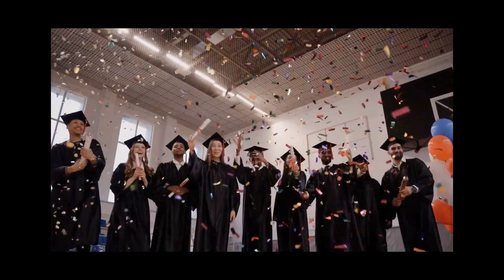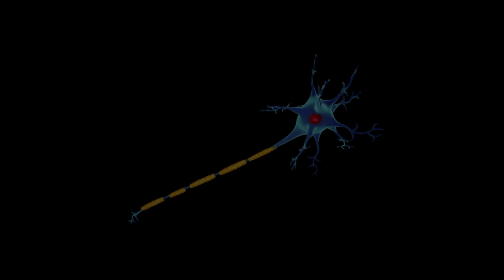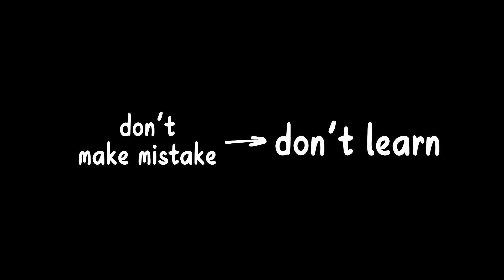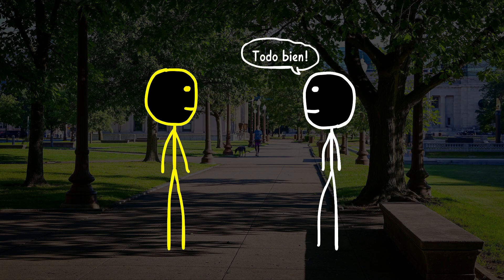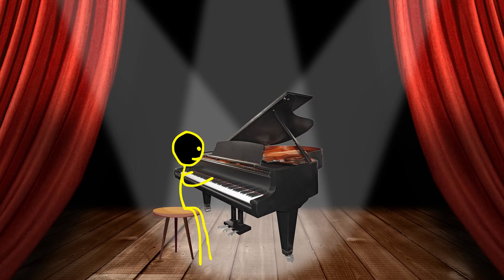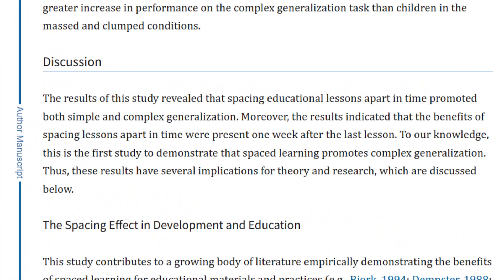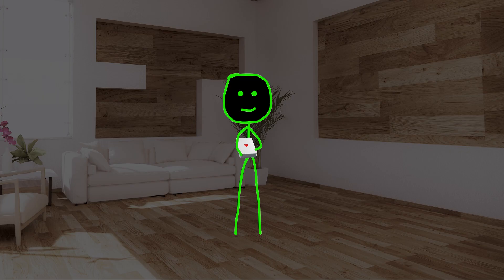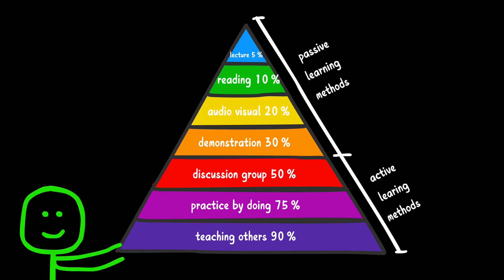How to Learn Anything So Fast It Feels Like Cheating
In this video we delve into powerful strategies to help you learn fast and optimize your brain’s potential. The techniques shared are not only practical but are also grounded in cutting-edge scientific research and the concept of neuroplasticity. Neuroplasticity refers to the brain's ability to reorganize itself by forming new neural connections throughout life, which plays a crucial role in how we acquire new skills. Whether you’re trying to learn a new language or master a completely different skill, the methods in this video will show you how to learn fast and retain information effectively. We’ll cover several evidence-based tips from neuroscience that not only increase your learning speed but also enhance long-term memory retention. These strategies are designed to tap into your brain’s optimal learning zones and improve your ability to process complex concepts more efficiently. One of the key takeaways is understanding the science behind how we learn and the impact of various learning techniques on the brain. For example, research shows that spaced repetition and active recall are crucial for improving memory and speed of learning. If you're interested in how to learn a new language, we discuss specific strategies to help you accelerate the learning process, from immersion techniques to practical exercises that can make a big difference. The video emphasizes that learning faster isn't about cramming information, but about training your brain to process and retain information more effectively. The neuroscience behind these strategies will give you a deeper understanding of how different cognitive processes work and how you can adapt them to your learning routine. So, if you’ve been wondering how to learn fast and improve your learning habits, this video provides you with all the tips you need, based on real scientific studies.